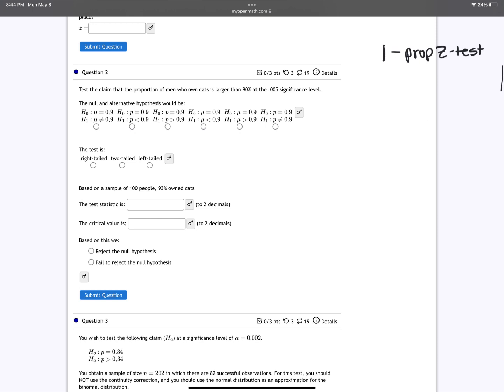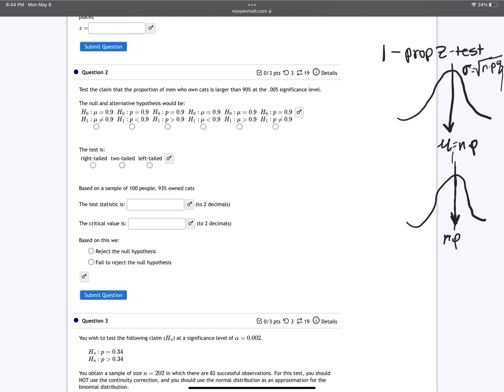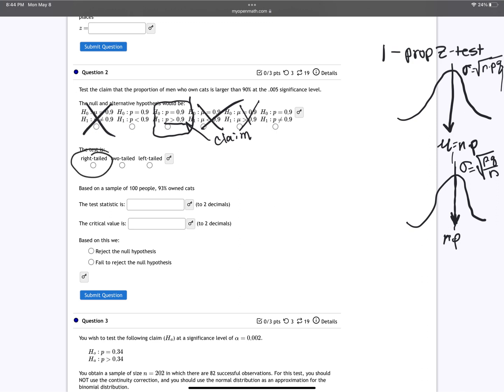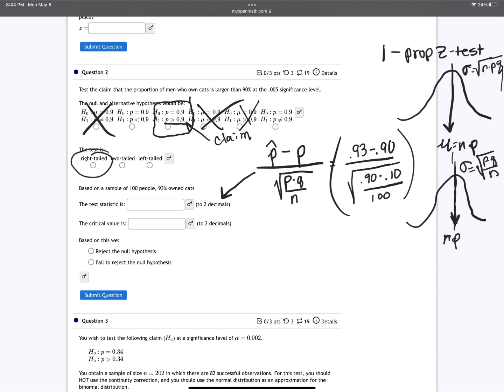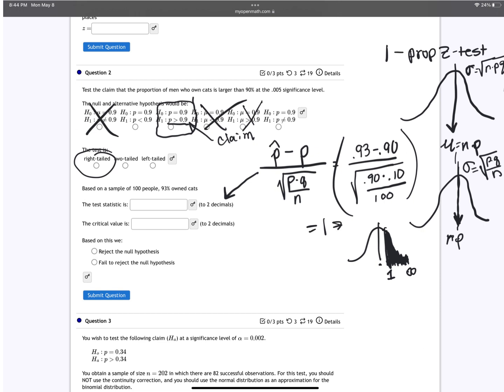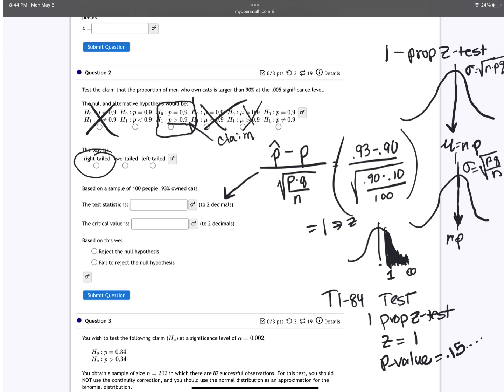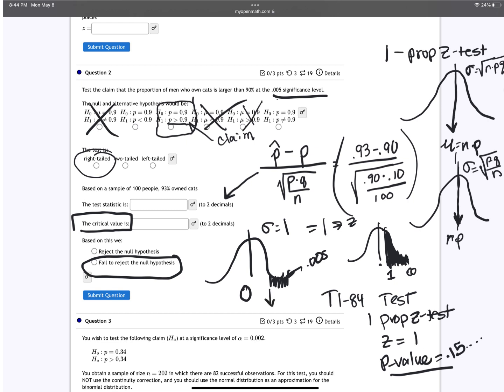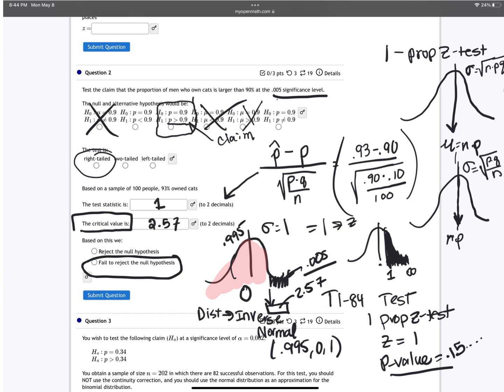stat243b hw 6 ~ p test